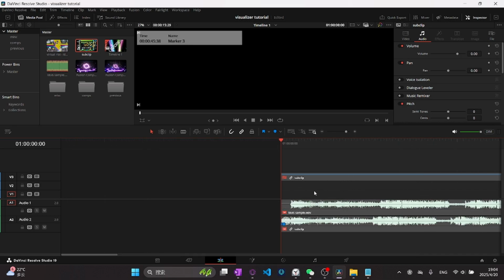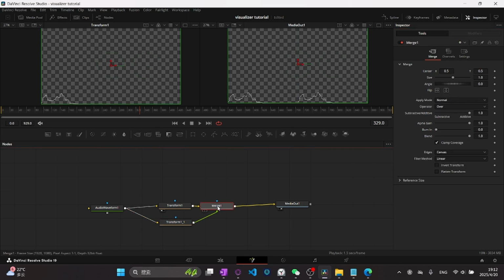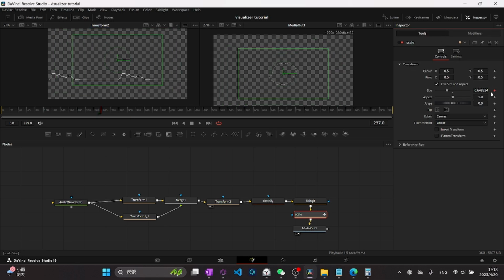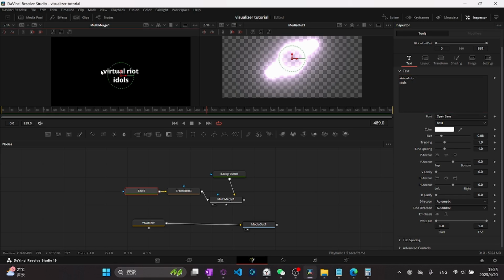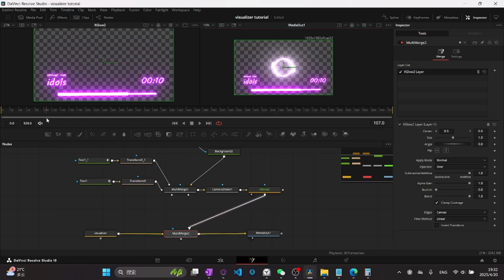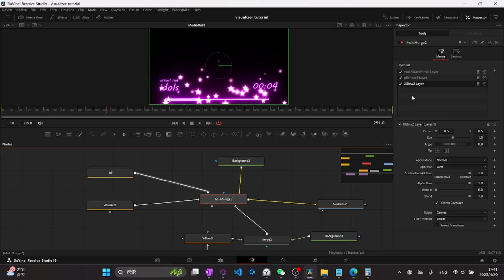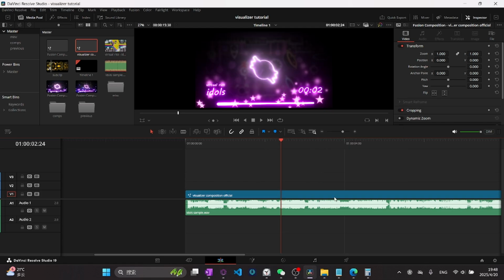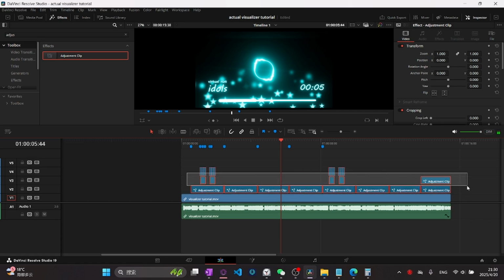how to make a dope audio visualizer in davinci resolve